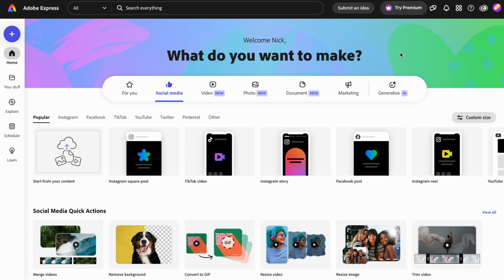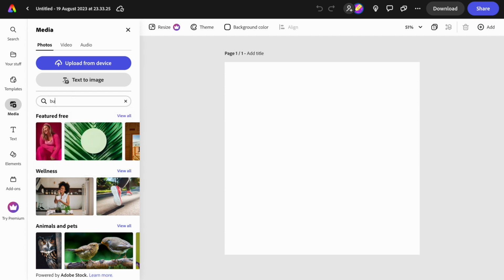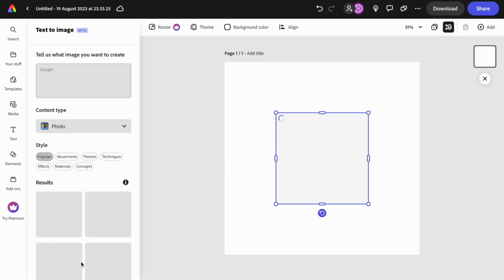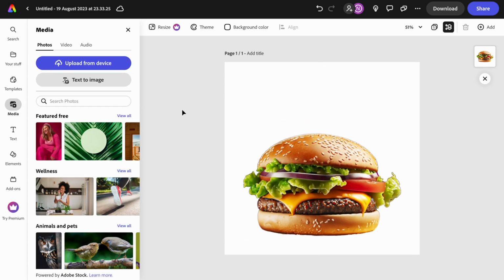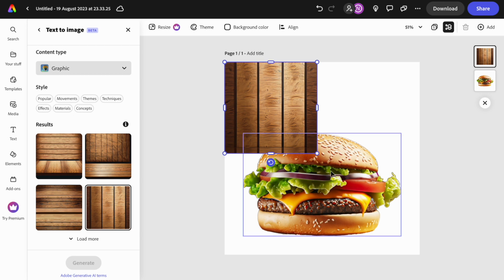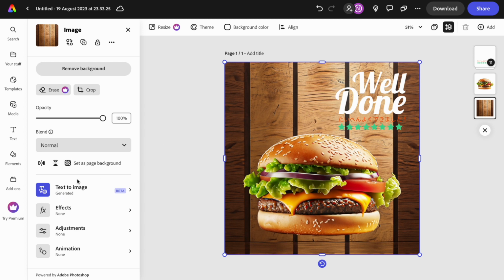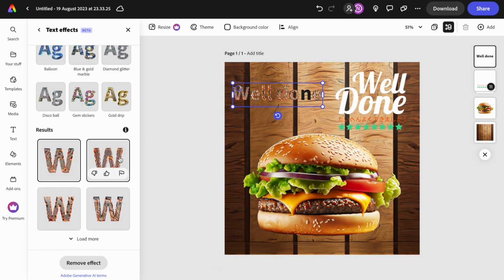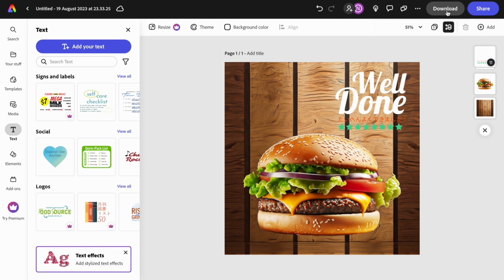Design a social media post with AI for free: Adobe Express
Adobe Express lets you quickly and easily create social graphics, flyers, logos, posters, labels, invitations, and business cards. Recently, Adobe integrated Firefly into Express, making it possible to quickly generate custom images and text effects from text prompts. In this video, I want to show how to use the power of AI to design Instagram posts.